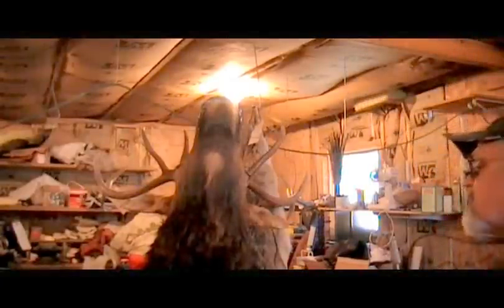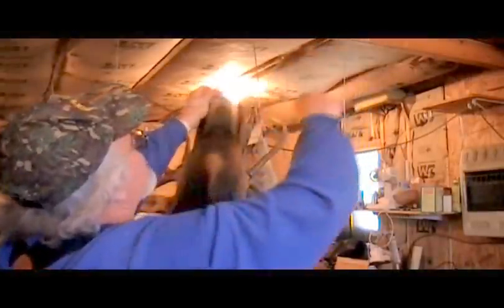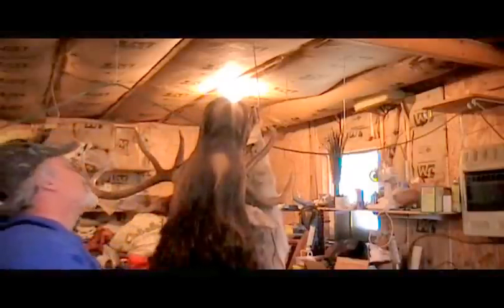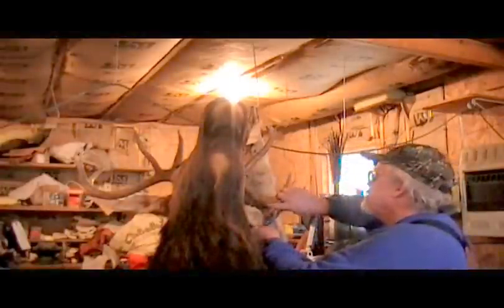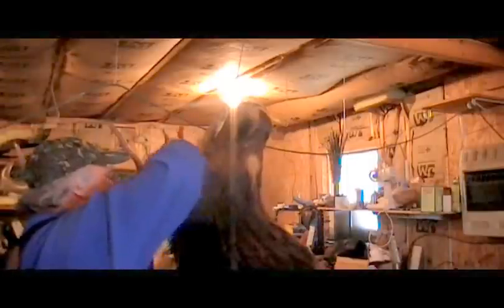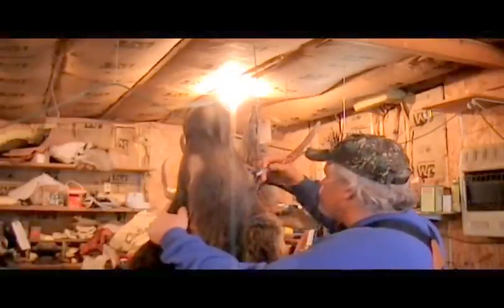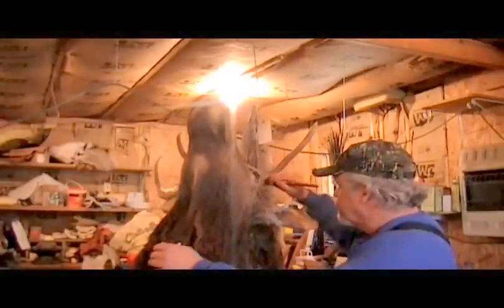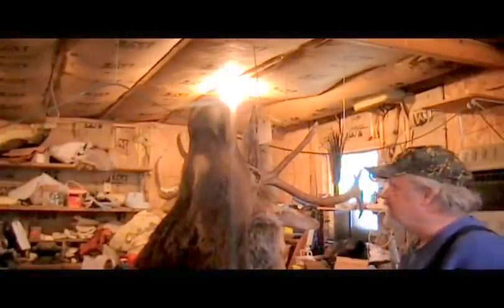ELK TAXIDERMY - Video 16 of 19 - AFTER DRYING, TOUCH UPS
How to TAXIDERMY ELK & OTHER LARGE GAME.   Video 16 of 19 Covers AFTER the ELK has DRIED, TOUCHING UP EYES.  Step by Step, Easy to Follow, Detailed Instructions.  MORE FREE VIDEOS FROM RICK